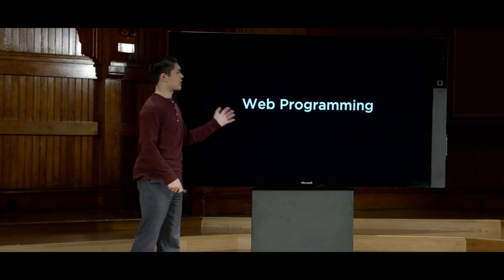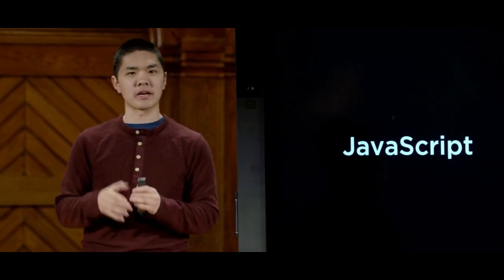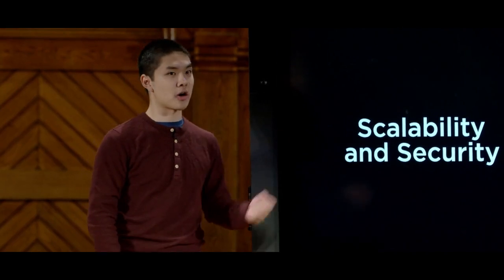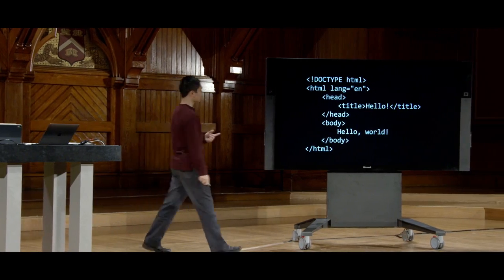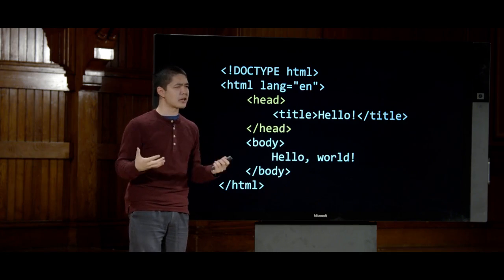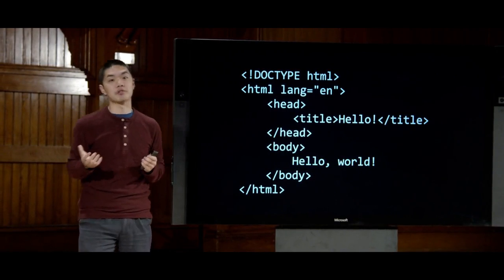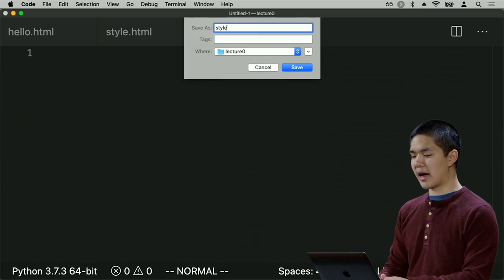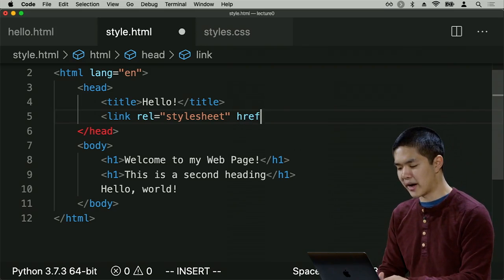Web Programming with Python and JavaScript (HTML,CSS) 01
This is CS50's Web Programming with Python and JavaScript.

You are welcome to take this course at your own pace, starting whenever you'd like. So no worries if this is your first time here!

follow (and message!) and/or
follow (and message!)
If you're the YouTube type,
If you're the Instagram type,
follow cs50,
follow (and say hello!) to davidjmalan.
If you're the Snapchat type,
add cs50.
If you're the Twitter type,
follow @cs50,
say hello to classmates with hashtag
follow (and say hello!) to @brianyu28, and/or
If you're the Discord type,
Watch each of the course's nine lectures and submit each of the course's six projects:
Watch HTML, CSS.
Watch Git.
Watch Python. Submit Project 0.
Watch Django. Submit Project 1.
Watch SQL, Models, and Migrations. Submit Project 2.
Watch JavaScript.
Watch User Interfaces. Submit Project 3.
Watch Testing, CI/CD. Submit Project 4.
Watch Scalability and Security. Submit the Final Project.
If you have any questions, start a discussion with classmates!